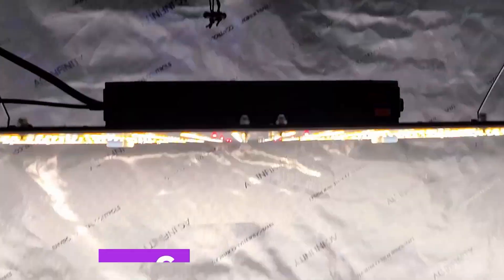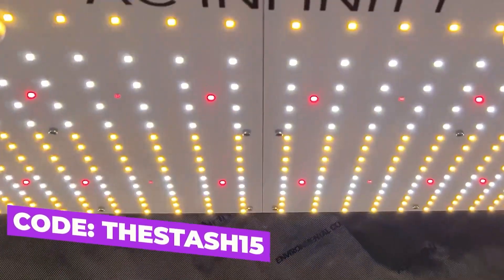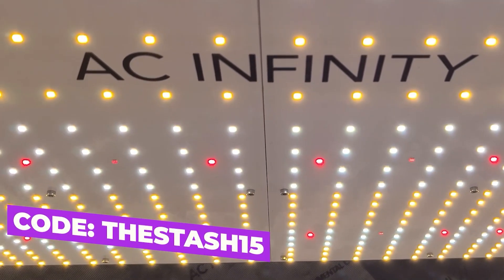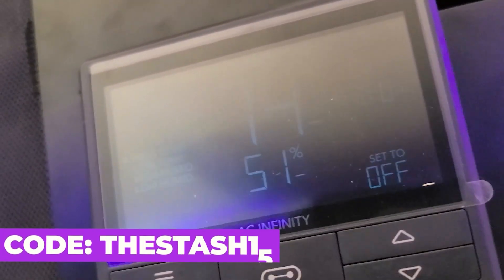Manipulating the Grow for Better Results - FTS Clips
In this From the Stash podcast clip, we break down how manipulating light, air, and wind could impact plant quality, structure, and trichome production.

FTS 256